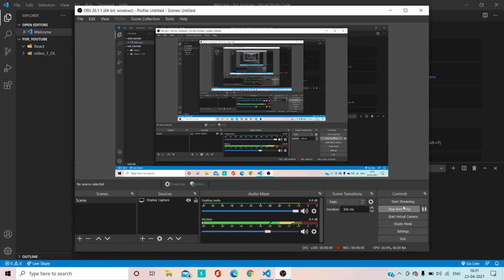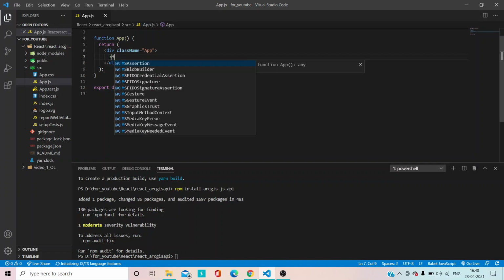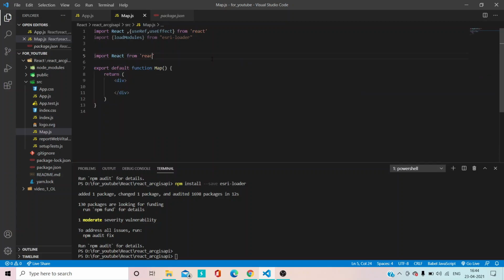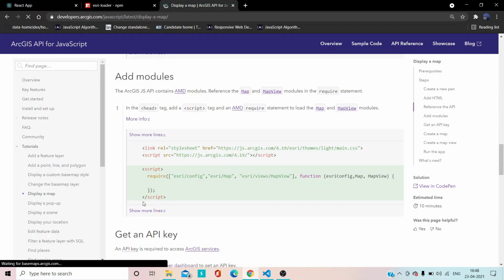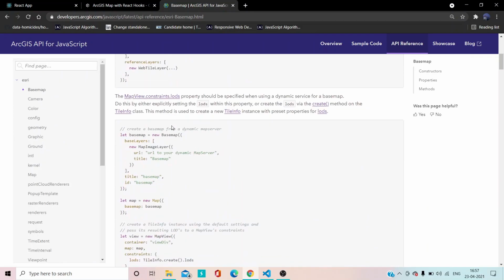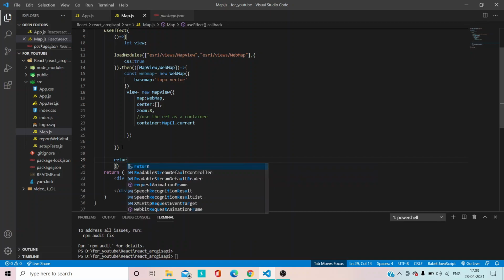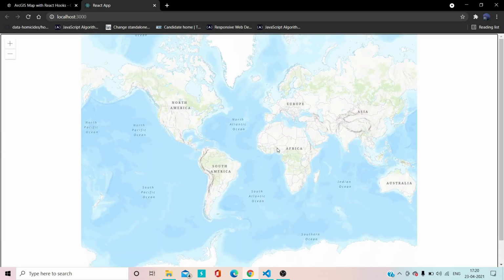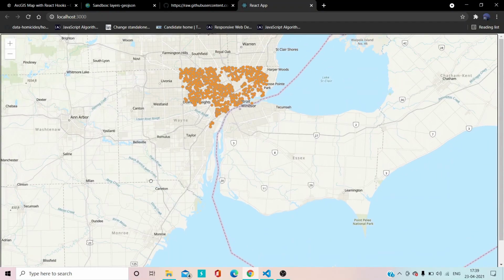Web GIS Map with React ArcGISAPI part 1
This is a video showing how to add a Web GIS Map application using React framework in javascript with ArcGIS API.